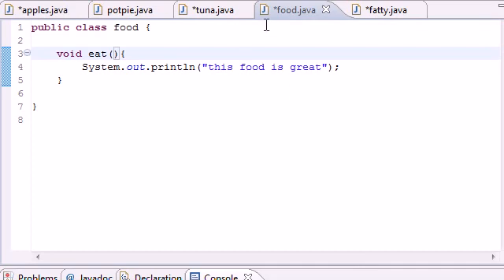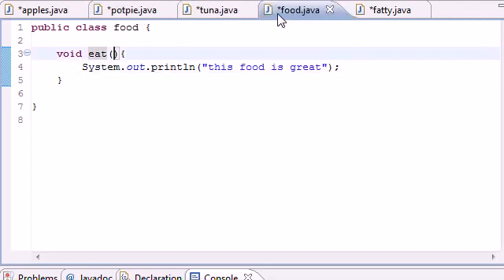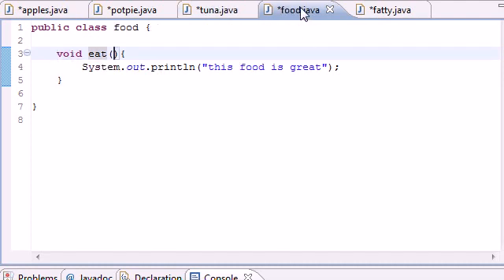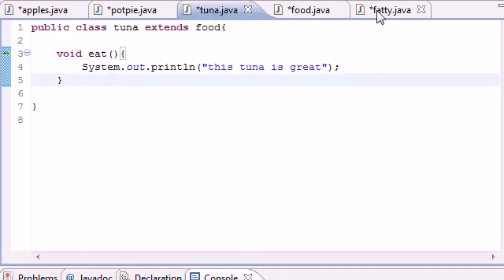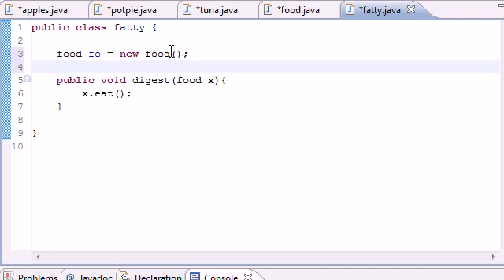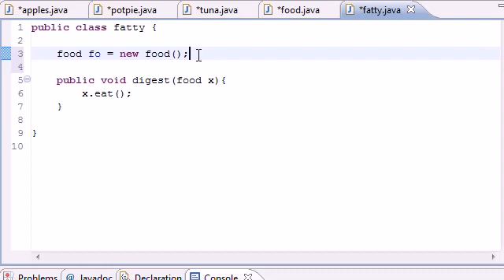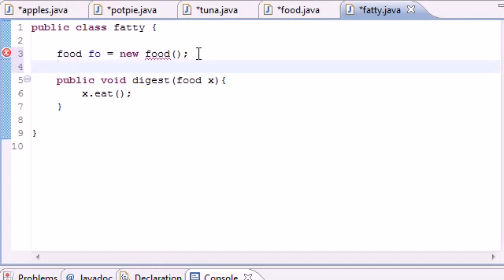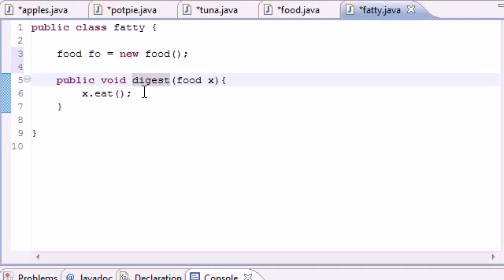Java Programming Tutorial 57 Overriding Rules